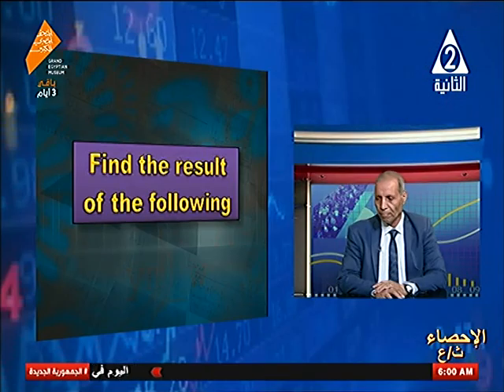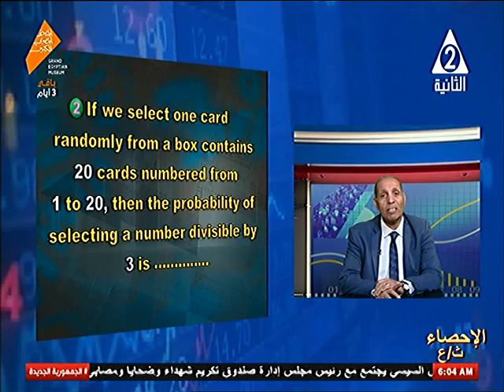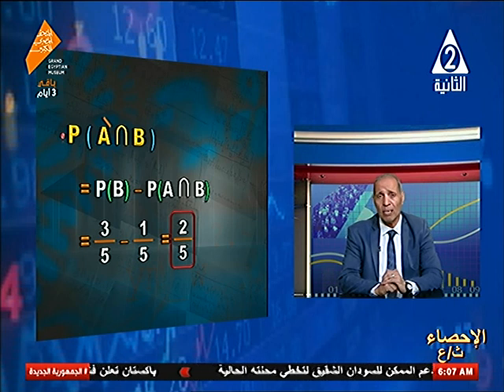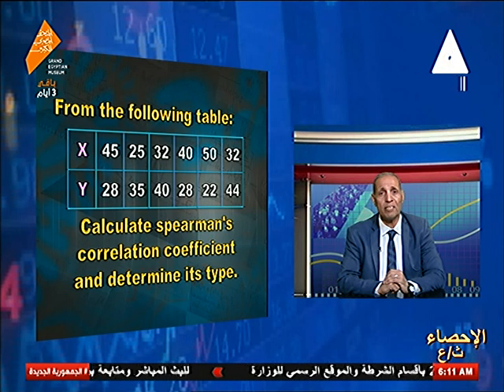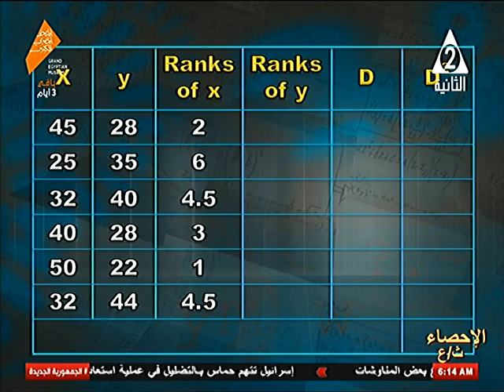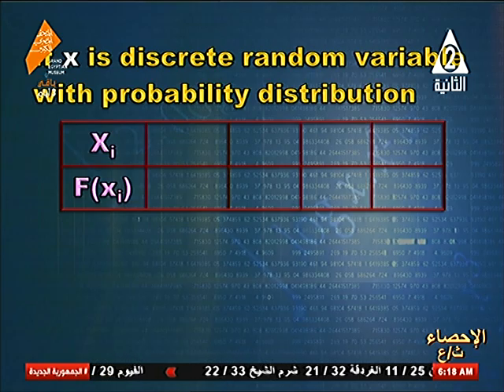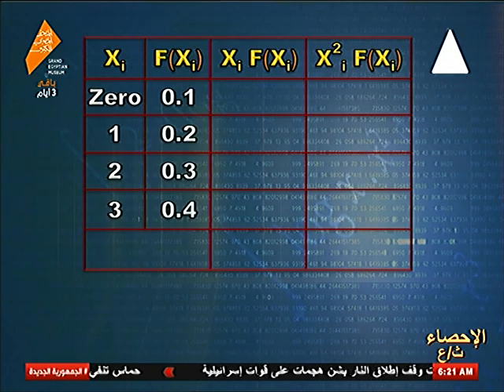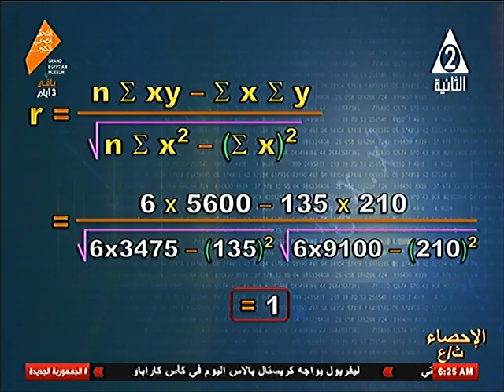البرامج التعليمية الرياضيات-احصاء لغات ث-ع – تقديم - أ/ محمد عبد الوهاب – 29–10- 2025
البرامج_التعليمية_الرياضيات_احصاء_لغات_ث_ع_تقديم_أ/محمد_عبد_الوهاب_29_10_2025#التعليم